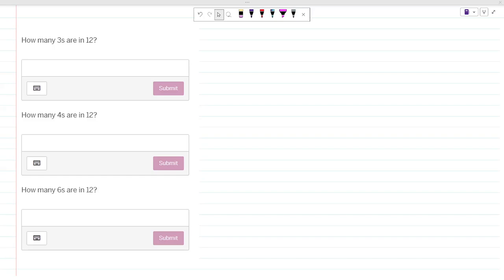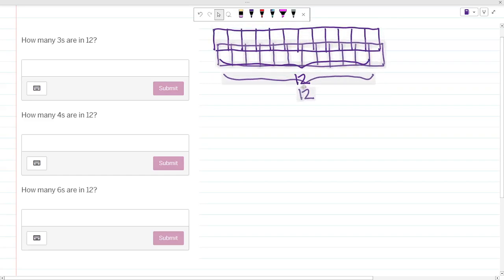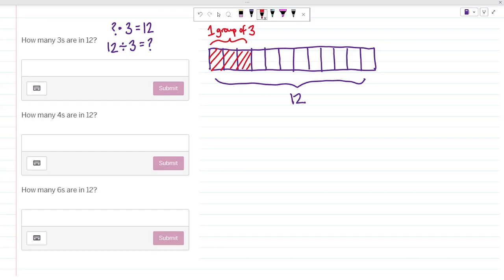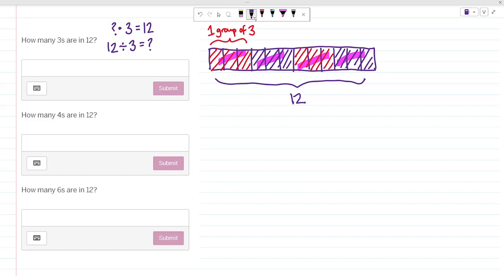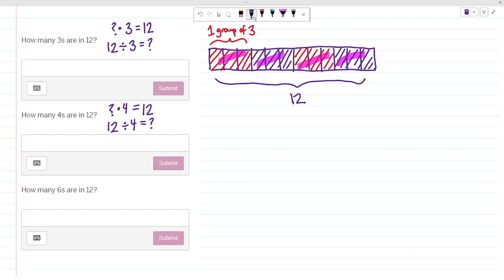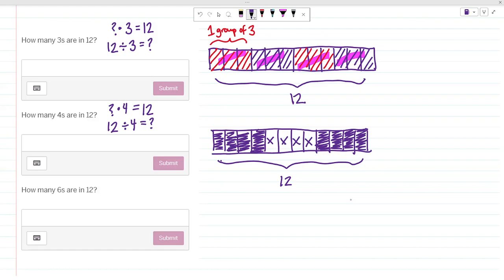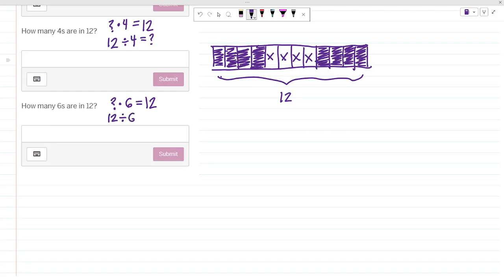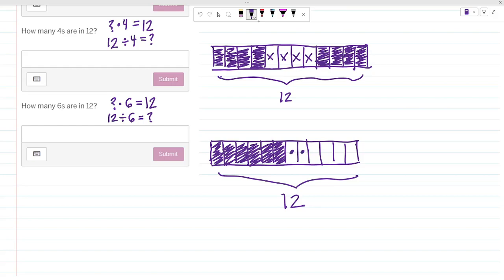4.10 groups of numbers in 12